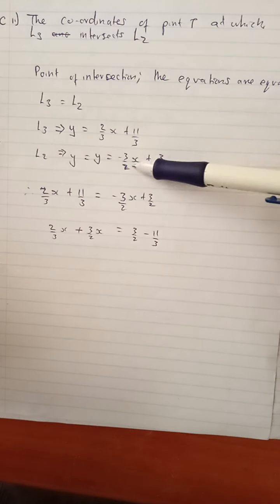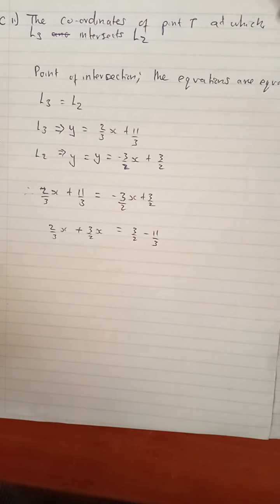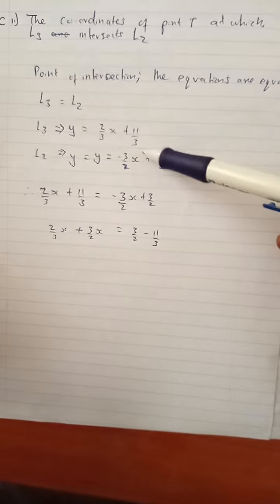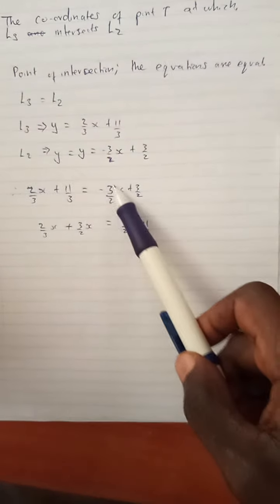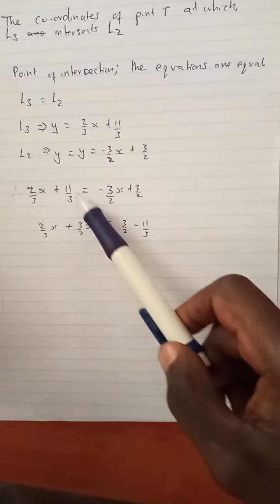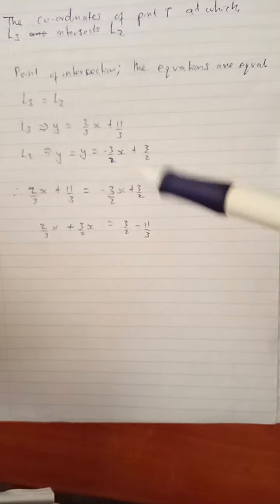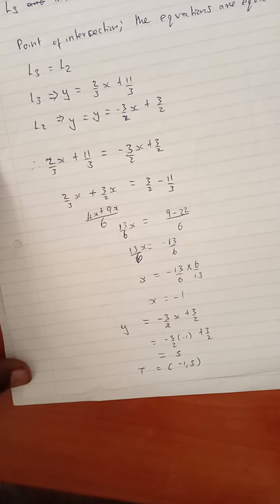KCSE REAVISION. 🔥 EQUATION OF A STRAIGHT LINE ; WELL SUMMERISED FOR CANDIDATES